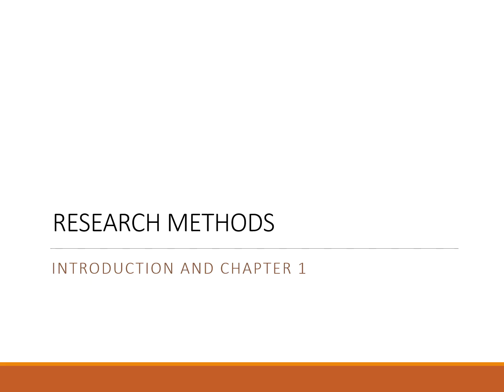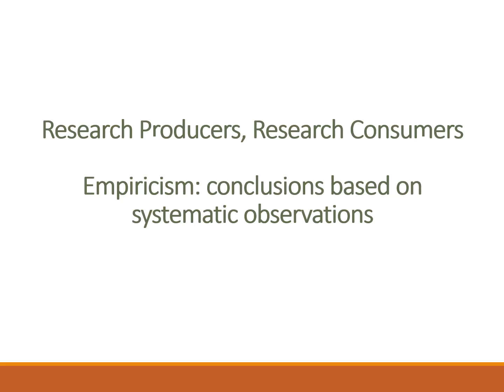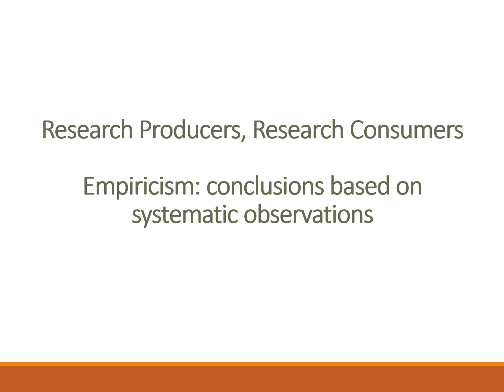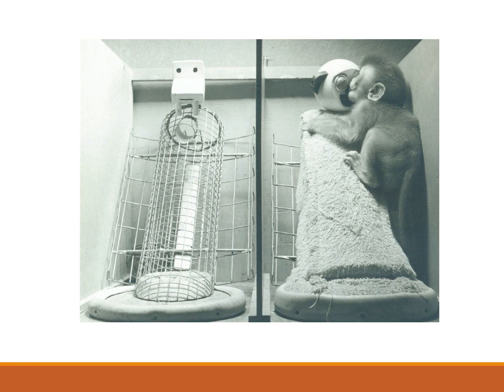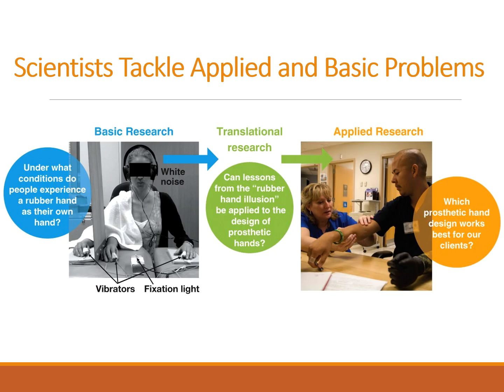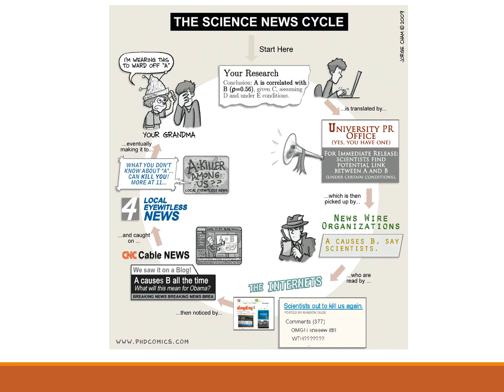Week 1 Online and Chapter 1